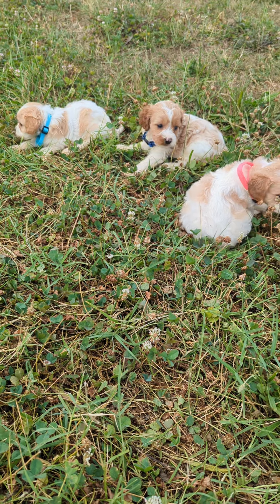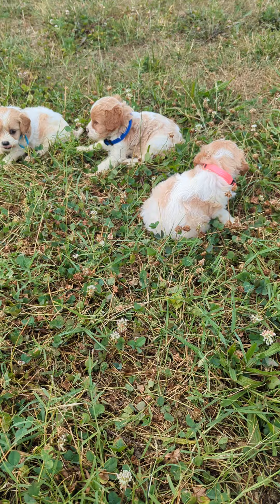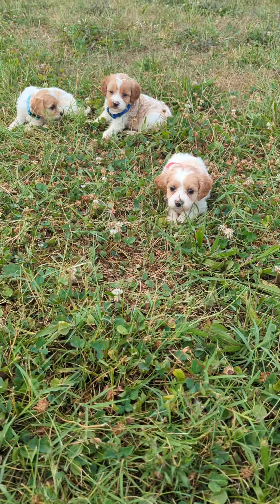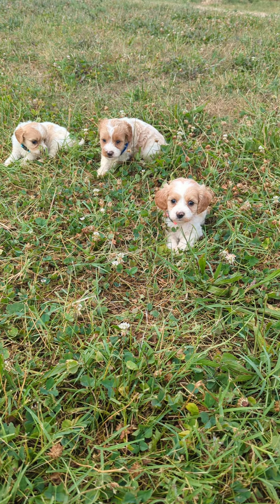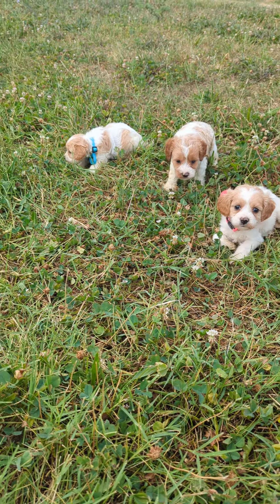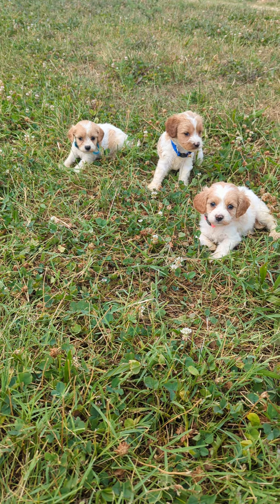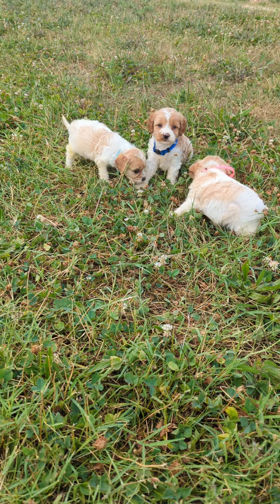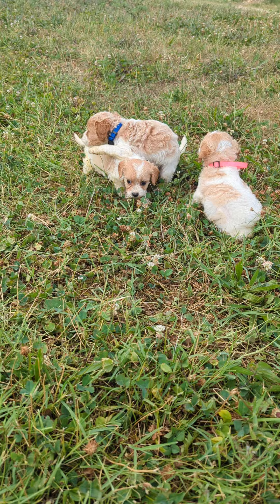Nelli's little house on the prairie themed litter! Almost 6 weeks old, so cute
Laura - Pink Collar
Mr Edwards - Dark Blue Collar
Caroline- Lt Blue Collar